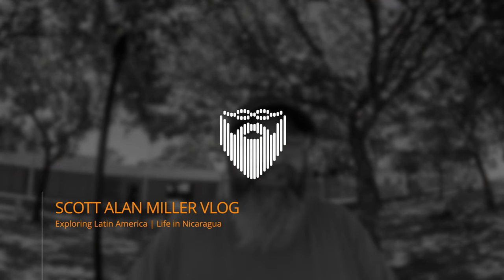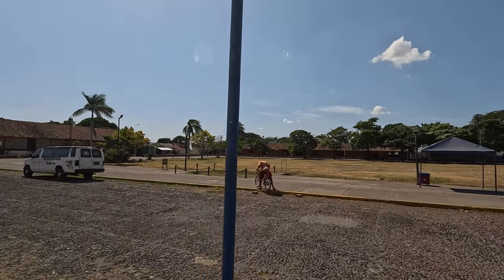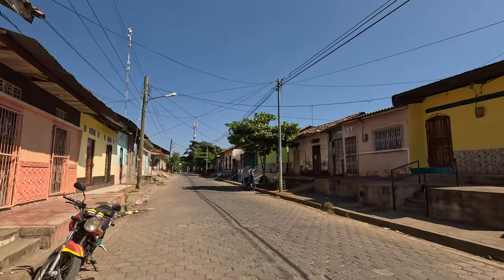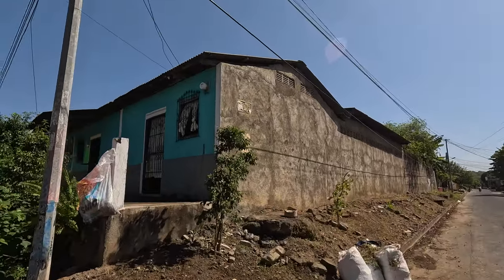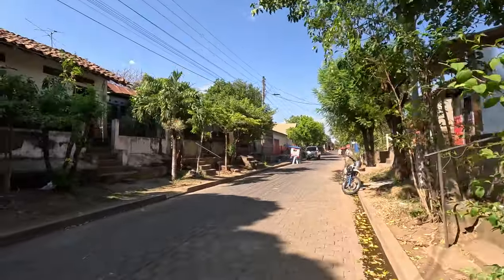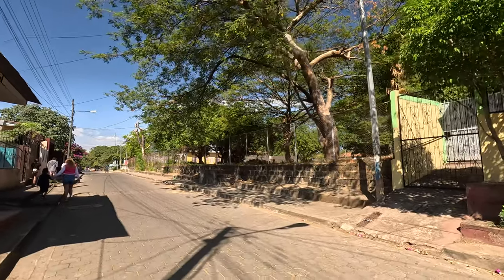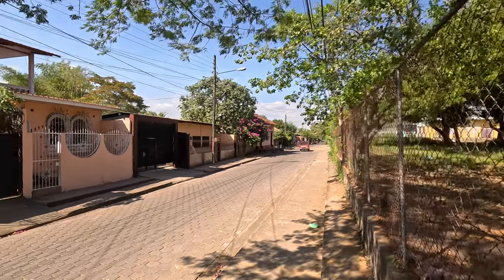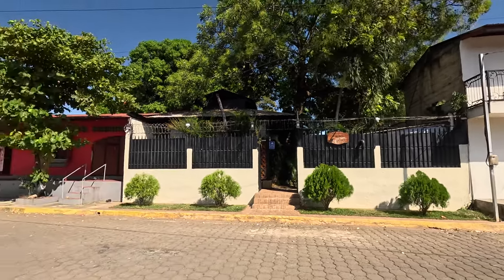Sutiava Downtown Walking Tour | León, Nicaragua 🇳🇮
Vlog 8 January 2024 | Today a barrio walk to take you around the center of the Barrio Sutiava in Leon, NIcaragua with the church, main square and plaza and the nearby streets. Barrio Walk and exploration. Area around the plaza or square and the church or iglesia.

My Book on Linux Administration: